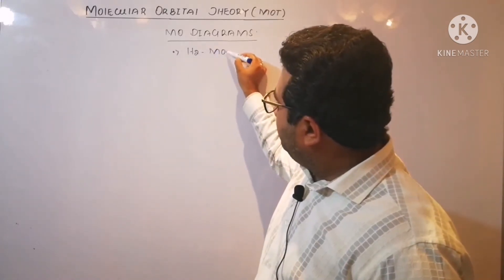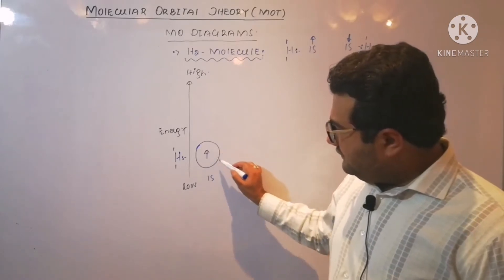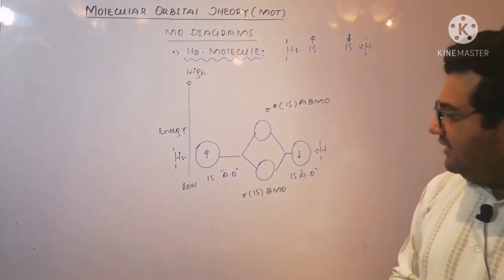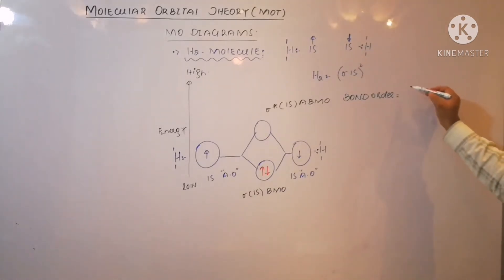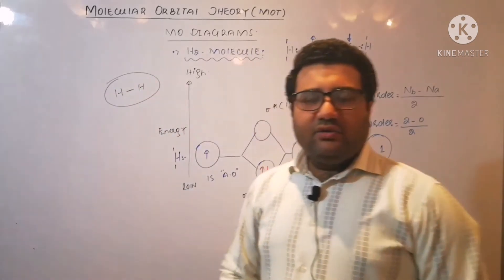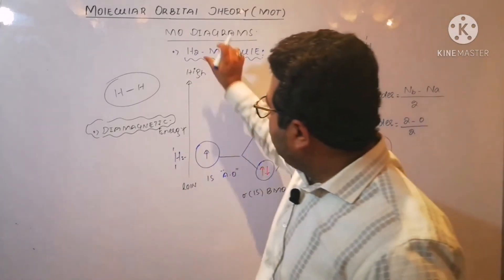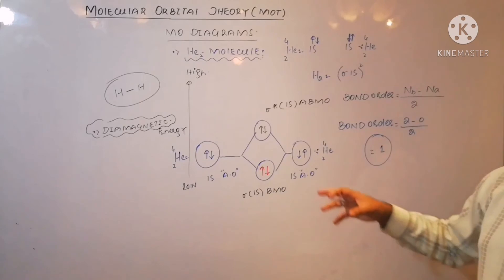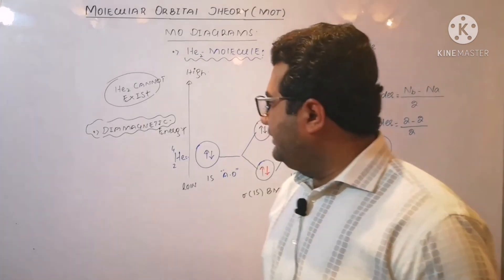Molecular Orbital (MO) diagram of h2 and he2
This video is a small effort to help you out in this topic with reasonable concepts. To have better understanding of different topics, you should go through "Playlists" of this Channel.